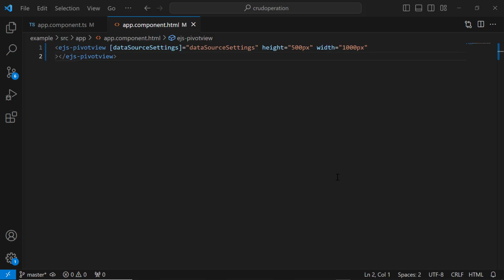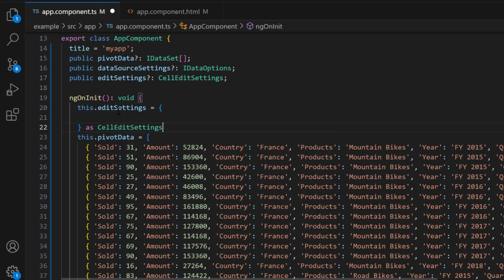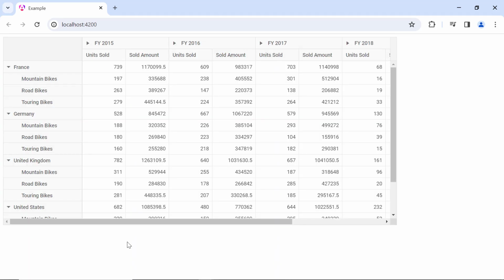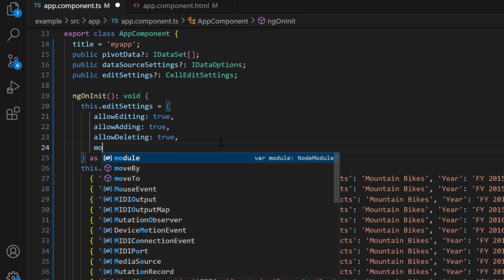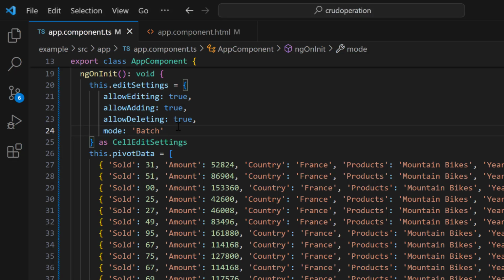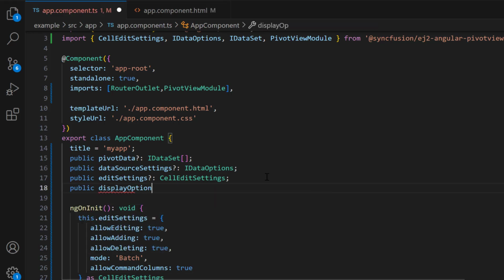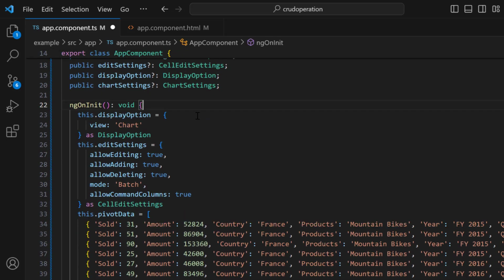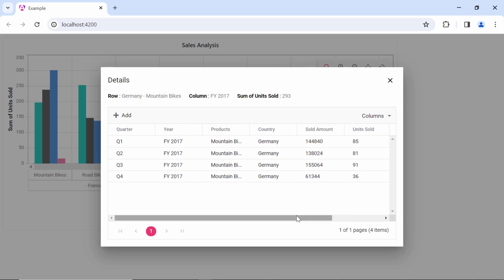How to Perform CRUD Operations in the Angular Pivot Table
Learn how easily you can add, edit, and delete records in the Syncfusion Angular Pivot Table. This video also explains how to add the required properties in the Angular Pivot Table to perform CRUD operations. Lastly, it demonstrates how to visualize the table data as a pivot chart and edit data in the chart itself.

The Syncfusion Pivot Table is a powerful tool for organizing, summarizing, and visualizing business data sets in a cross-tabular format.
In the Syncfusion Angular Pivot Table component, CRUD operations empower users to seamlessly manipulate data within the table itself. Users can create new rows or columns dynamically, facilitating deeper analysis.

The Pivot Table presents data in a tabular format, allowing for easy viewing and analysis, with the option to drill down into summarized data for more detailed insights. Editing existing data is simple with inline editing capabilities, which lets users modify data directly within the Pivot Table cells or use customized edit forms for more advanced changes. Deleting specific rows, columns, or individual data points is also straightforward, enabling dynamic adjustments to the analysis.

BOOKMARK DETAILS
[00:00] Introduction
[00:17] Overview of an app
[00:46] Add, edit, and delete data in Pivot Table
[02:46] Different edit modes
[04:35] Display the table data using a pivot chart
[05:15] Customize the pivot chart
[06:26] Edit data through the pivot chart